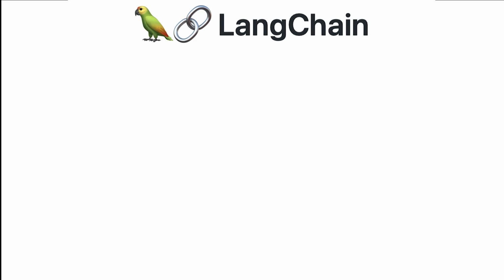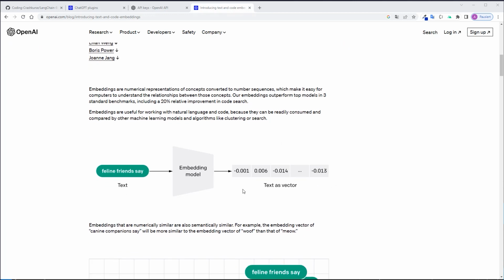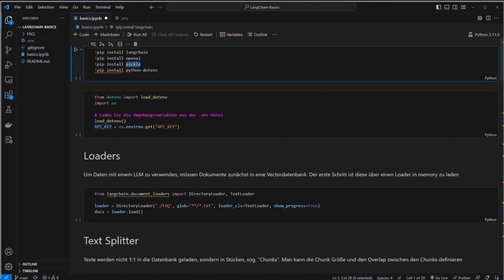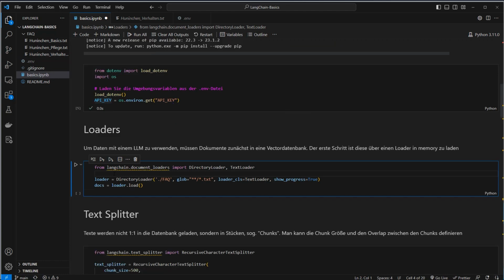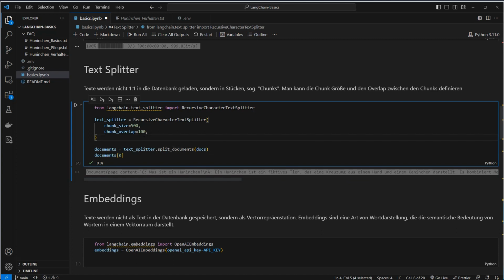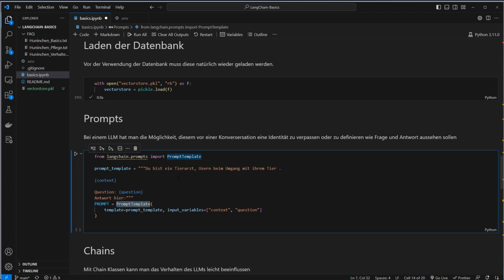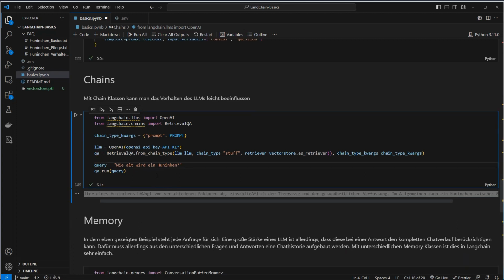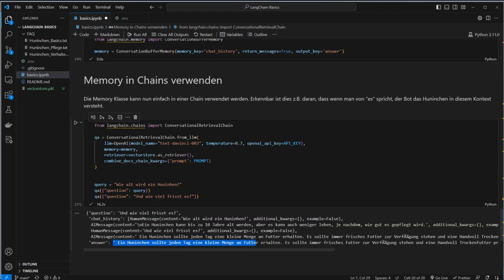LangChain Tutorial - ChatGPT with own data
In this video I show you how to integrate your own data into ChatGPT. You need an OpenAI API KEY for this tutorial. If not you can follow the tutorial just like that.
How to learn concepts like prompts, index, memory and chains, embeddings and much more - theory and practice.

Timestamps
0:00 Why Vector Databases?
3:14 Langchain Concepts walkthrough